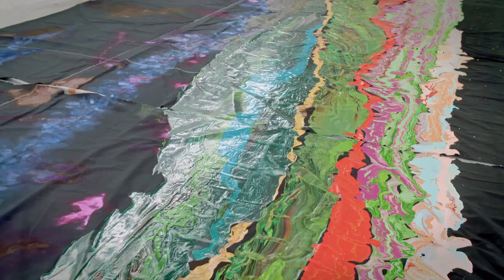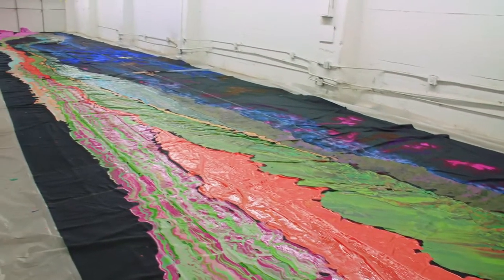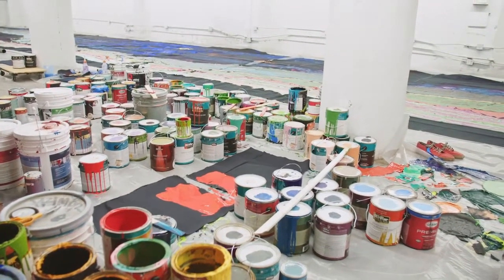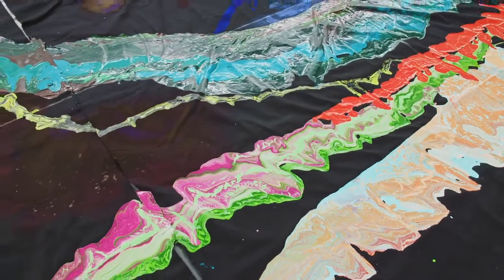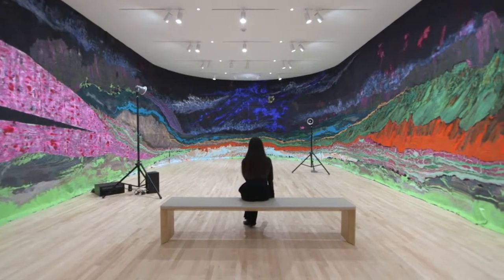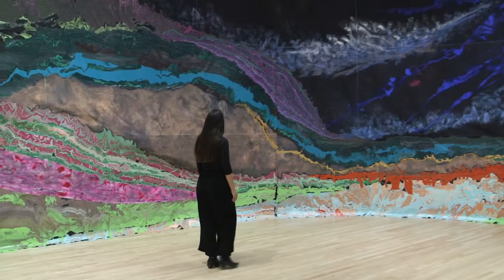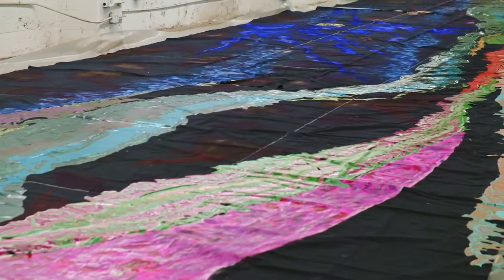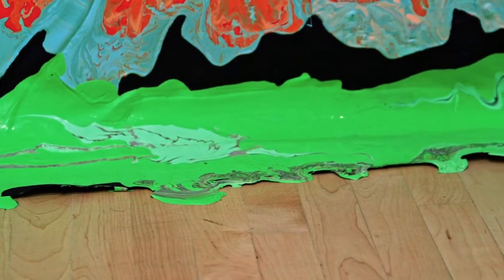Rodney McMillian on home and history